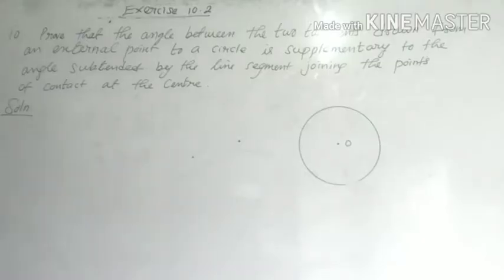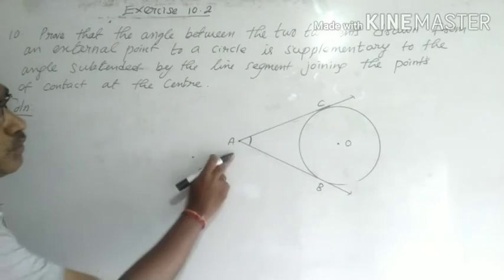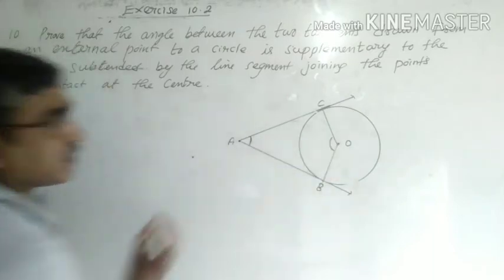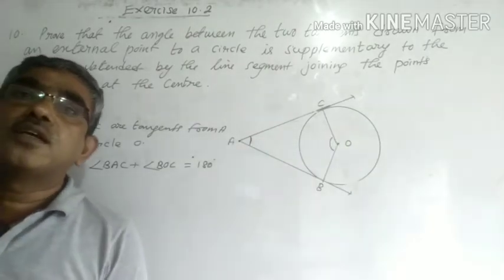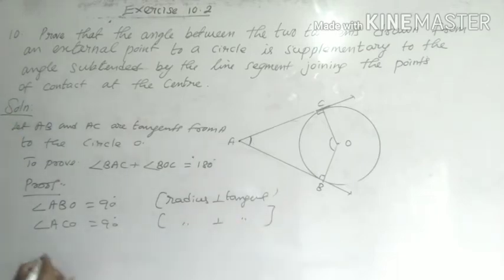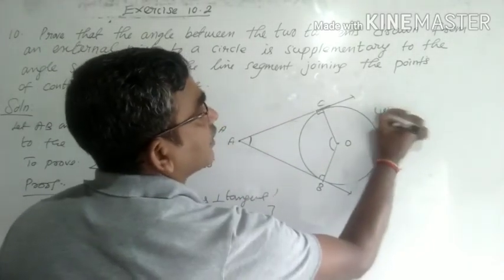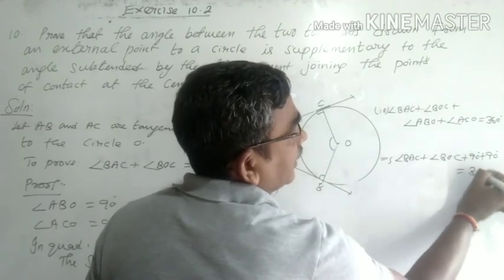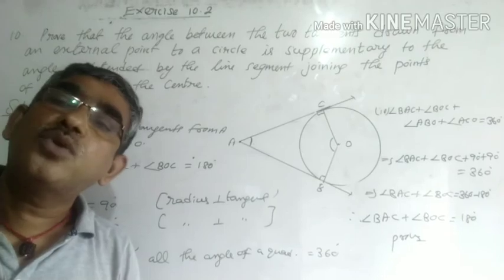Exercise 10.2 Q.no.10